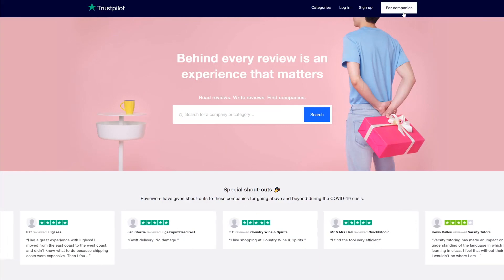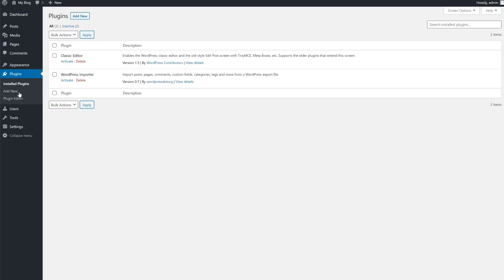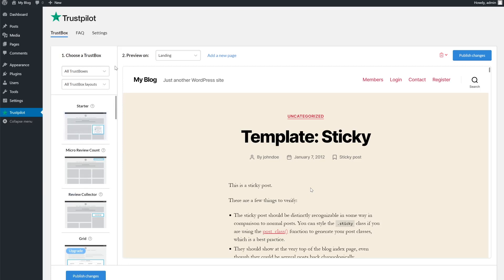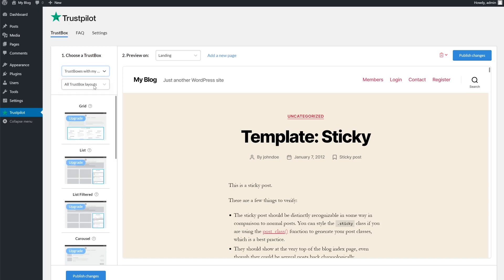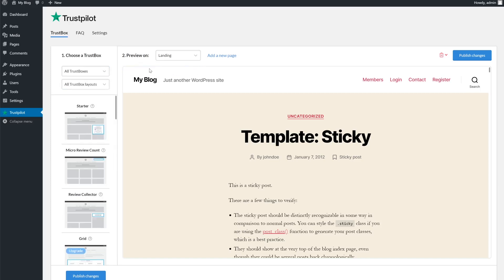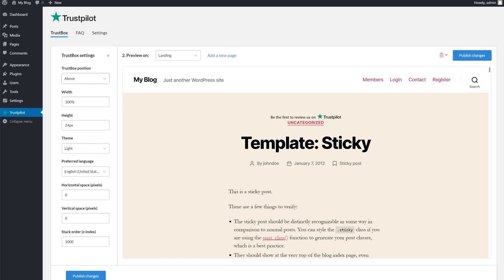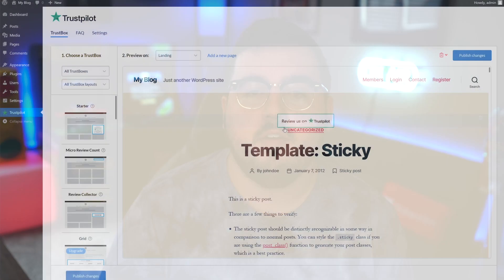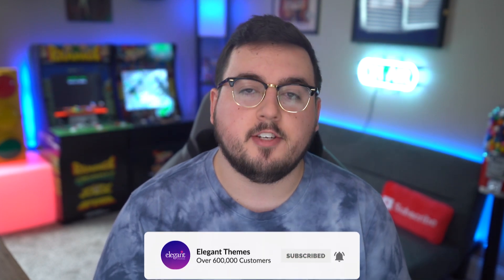How to Display Trustpilot Reviews on Your WordPress Website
In today's video, we'll learn how to display Trustpilot reviews on your WordPress website.